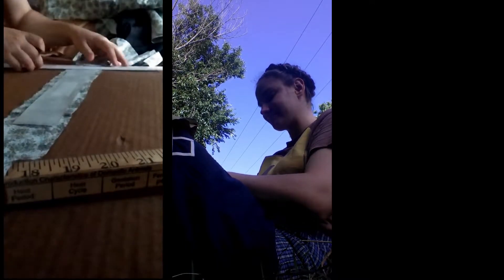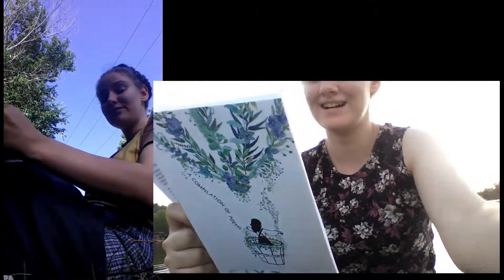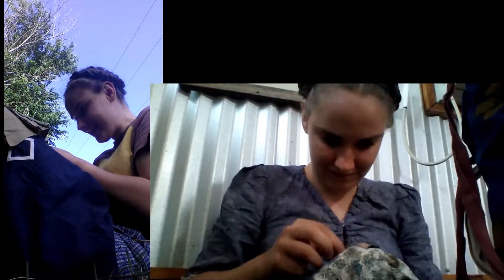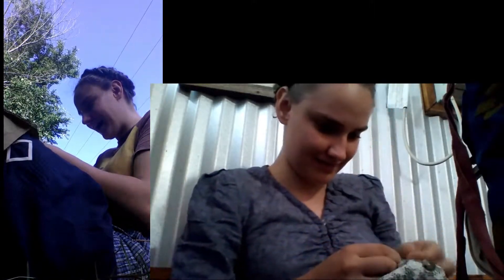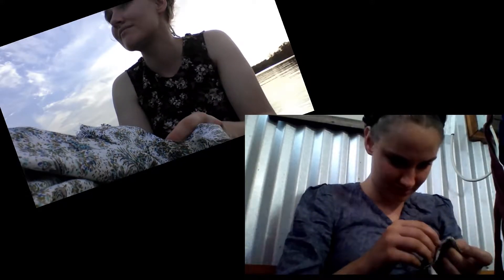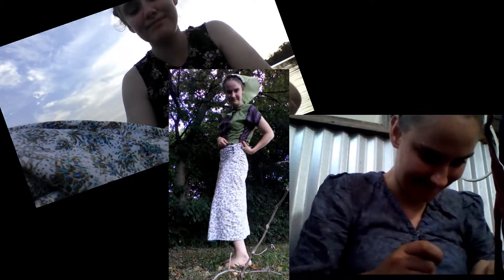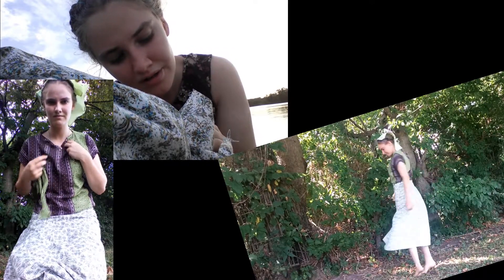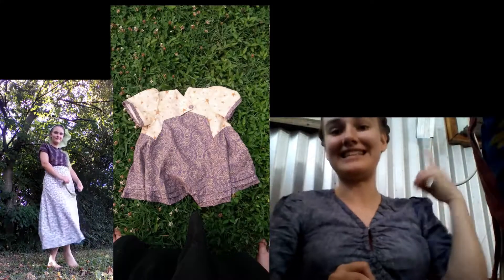1930's Skirt: Chaotic Making Of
Sorry this is so ridiculously delayed, but.